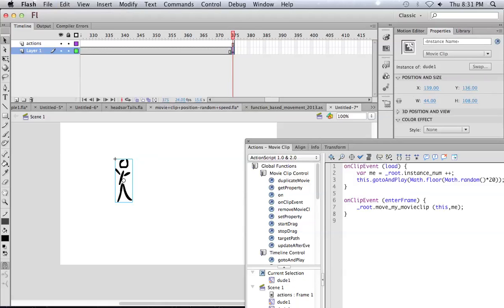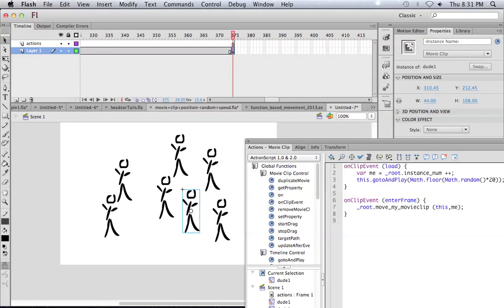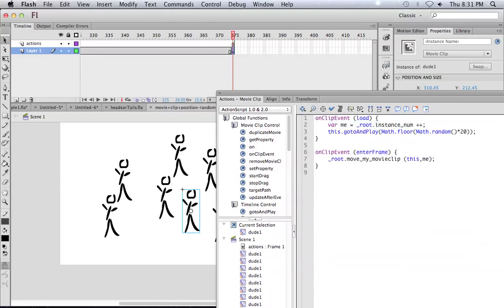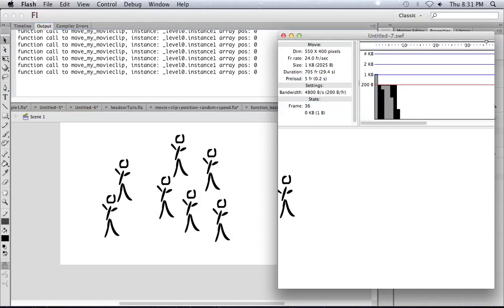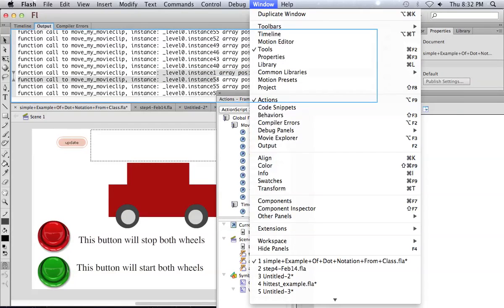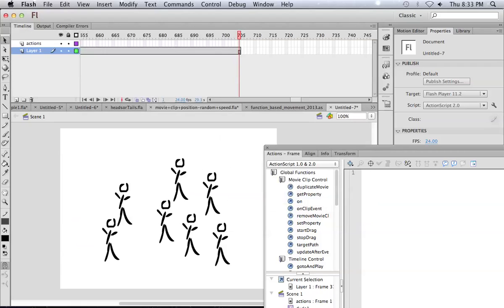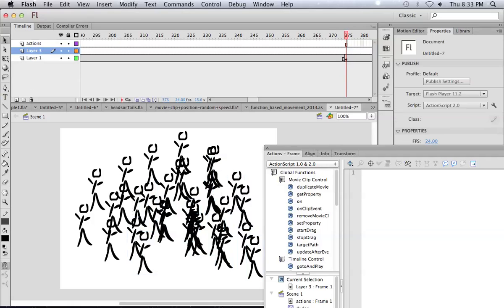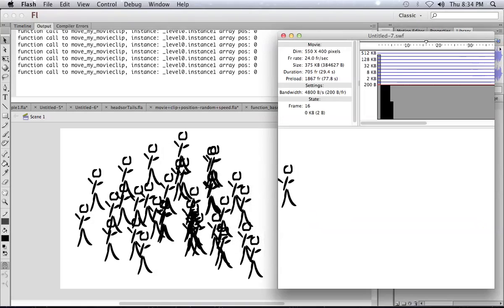shake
I needed an example for our Interactive Arts and Sciences: Programming for Interactive Media IASC1P30 of ActionScript based movement in AS2 as wrap-up our tour trough AS2 and into the complexity of AS3.  I also needed an example of a use of a function to abstract/reuse desecrate bits of code.

So I came up with a relevant example at the end of class.  I'll post the whole class soon.